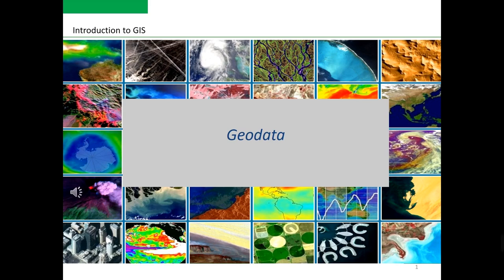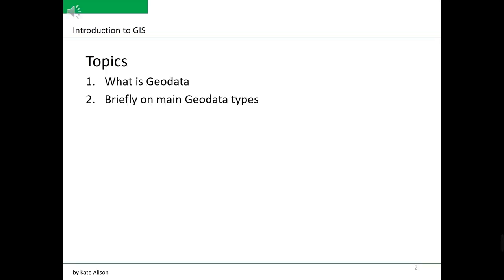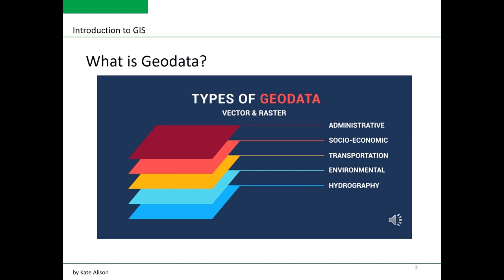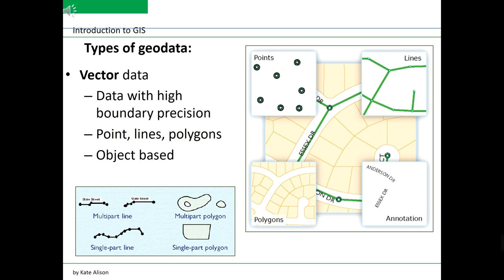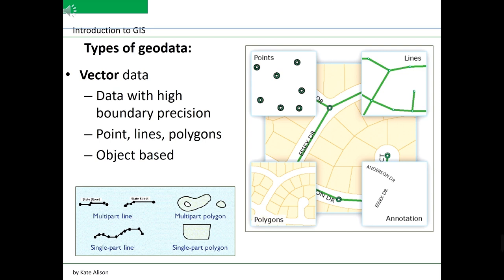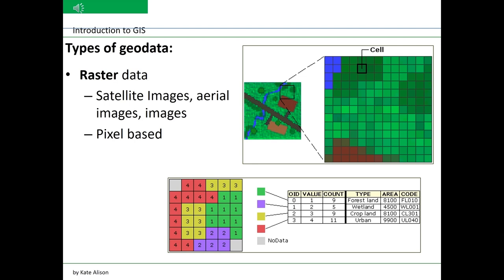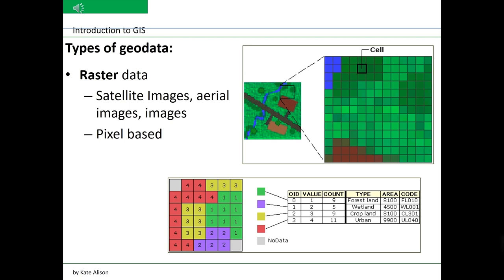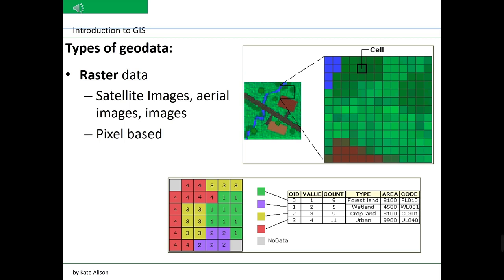Geodata: vector and rster data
Learn about two main types of Geodata (or spatial data).